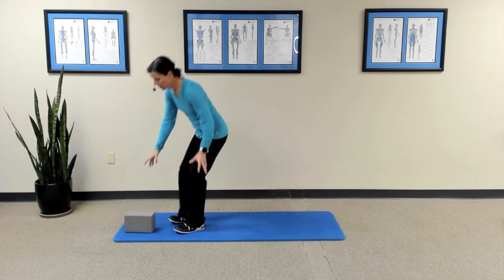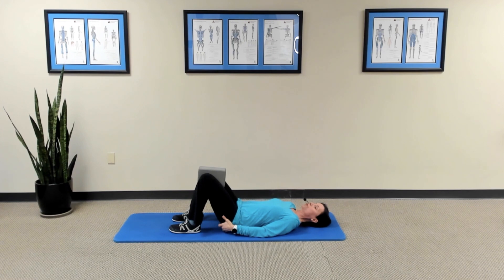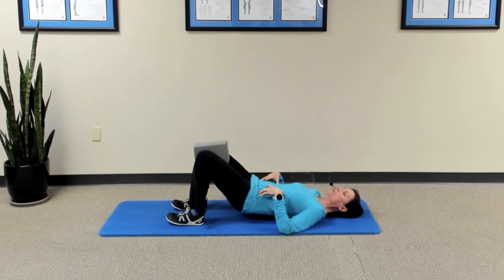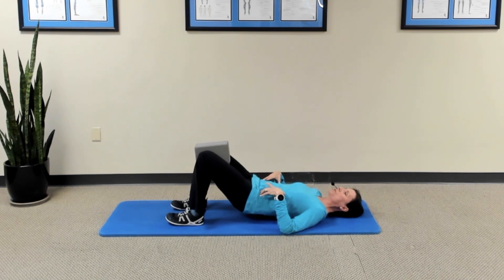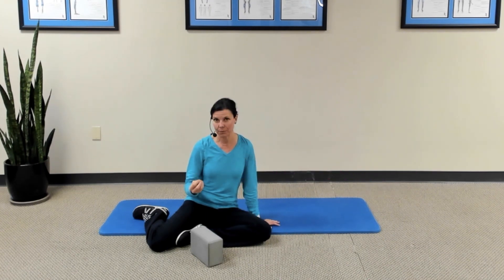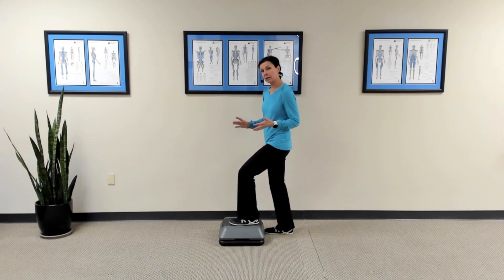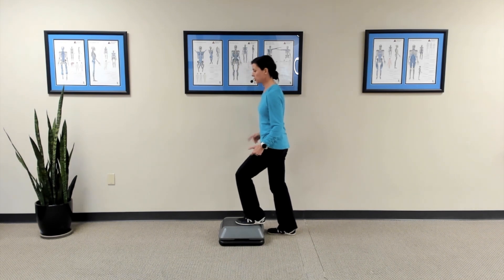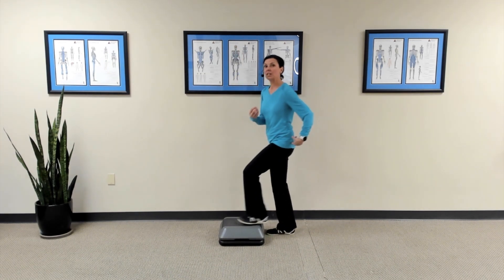2 Hip Exercises to Support Your Back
In this video, Amanda shares 2 simple but effective hip exercises that target your glutes. Make sure these important muscles are doing their job to both hold you up and move you forward!

Amanda has over 25 years of experience in post-rehabilitative and medical exercise. An M.Ed. in Exercise Physiology from the University of Virginia. Is a certified Medical Exercise Specialist from the Medical Exercise Training Institute in Houston TX. Is a certified RedCord Active Specialist by RedCord International.